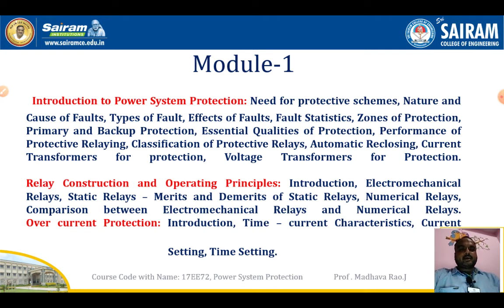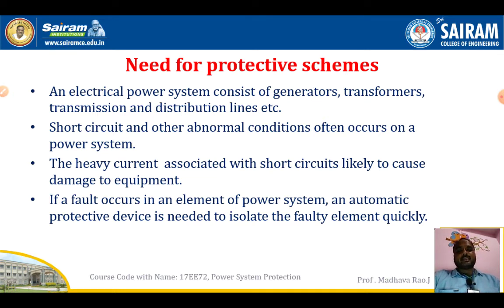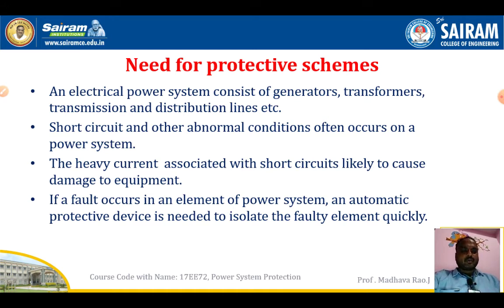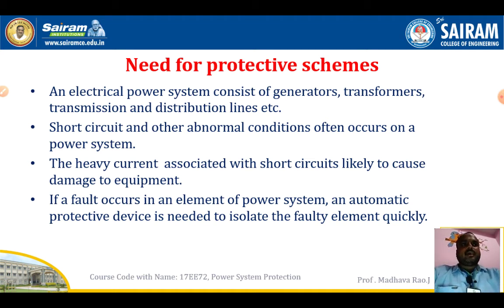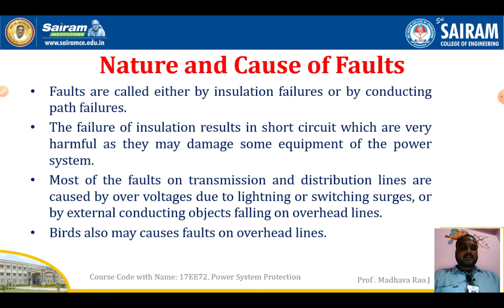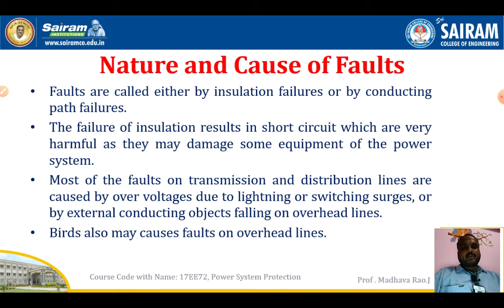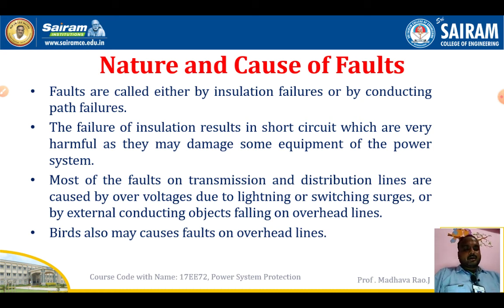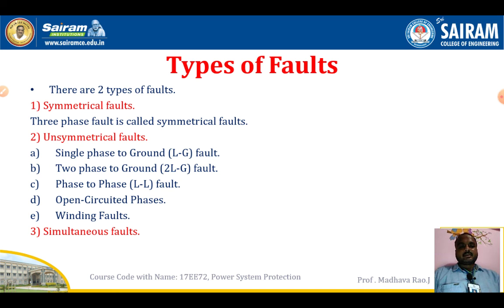Lecture Video_17EE72_Module_1_Need for protective system, Nature &Causes of Facults_Madhava Rao.J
Lecture Video_17EE72_Module_1_Need for protective system, Nature and Causes of Facults_Madhava Rao.J